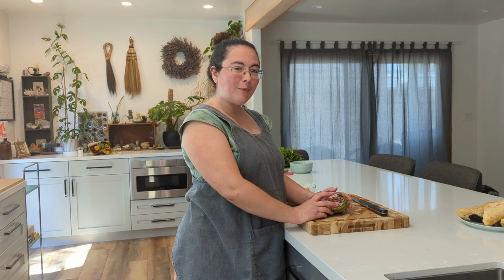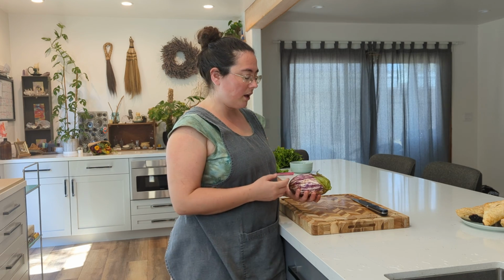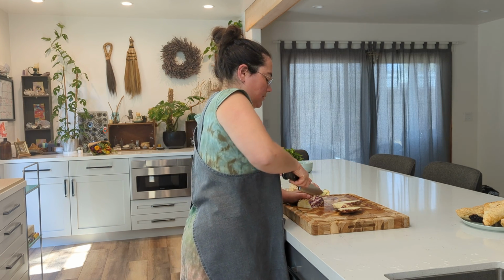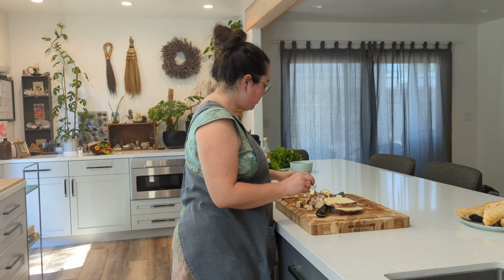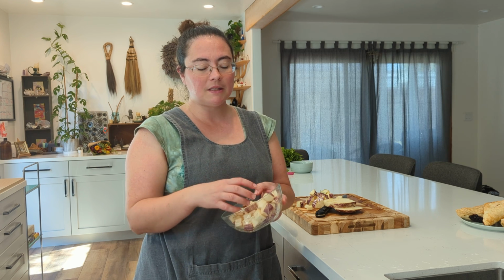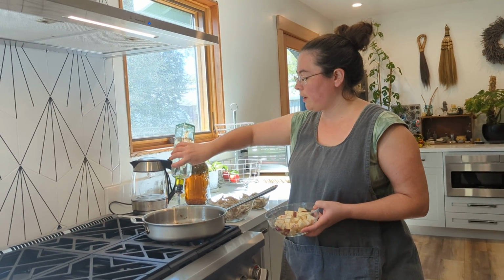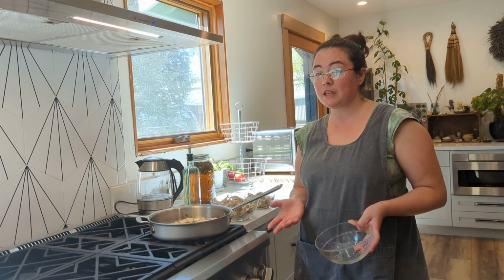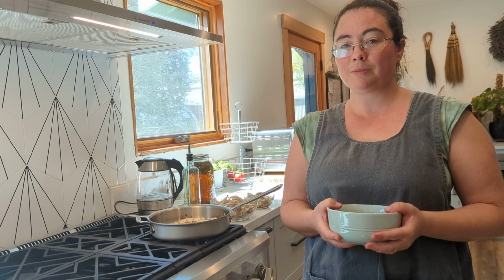Prepping and Cooking Eggplant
Eggplant is a great ingredient to have cooked and on hand for quick meals. Here are our tips for getting your eggplant cubes tender and caramelized.